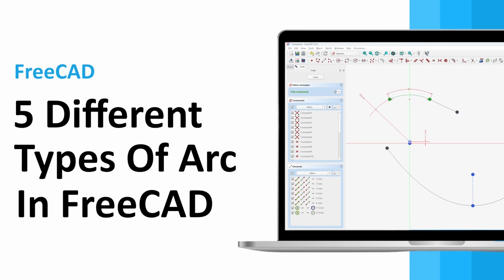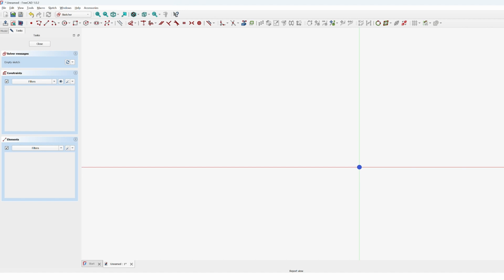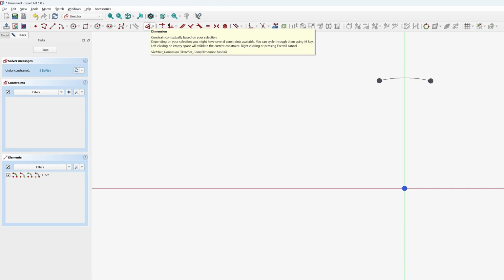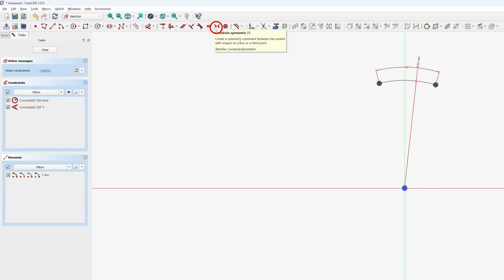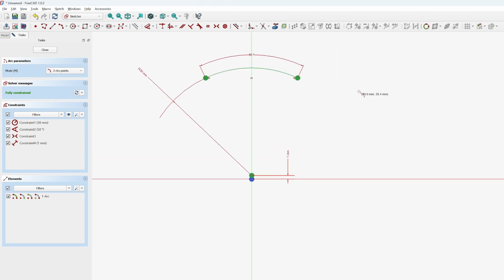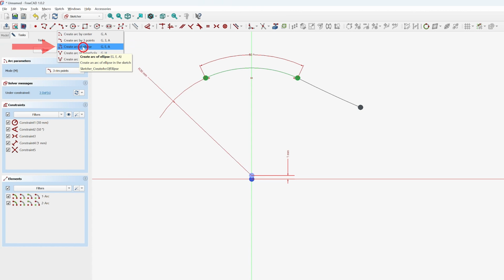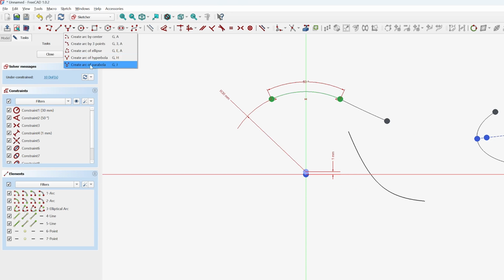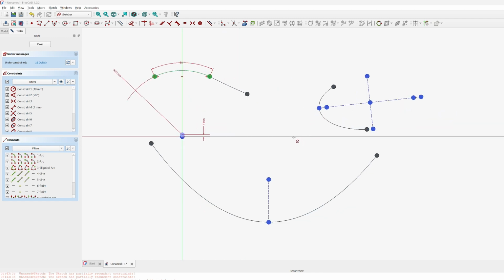FreeCAD Tutorial – Master All 5 Arc Types in FreeCAD |#36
In this video, we’ll explore 5 different types of arcs that you can create inside FreeCAD. Starting from Arc by Center to Arc of Parabola, you’ll learn how each arc works, how to apply geometric and dimensional constraints, and where each type can be useful in real-world design.

freecad, freecad tutorial, freecad complete course, learn freecad, freecad full course, freecad tutorial for beginners